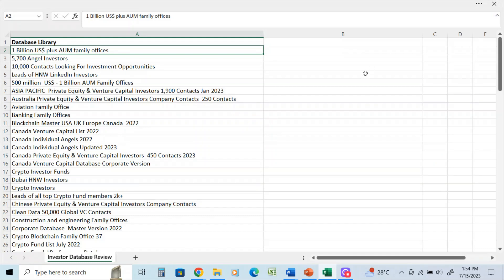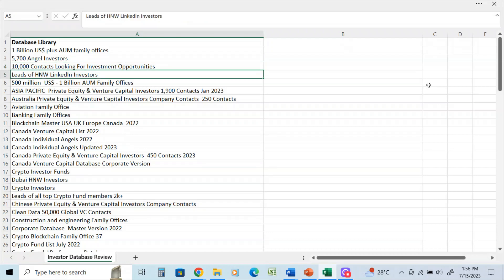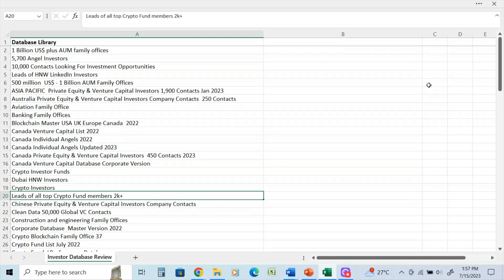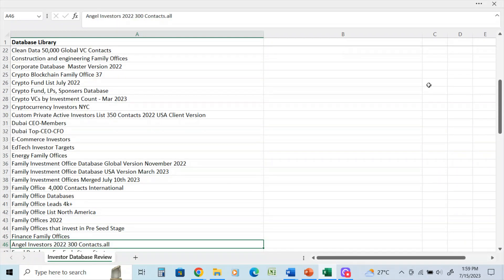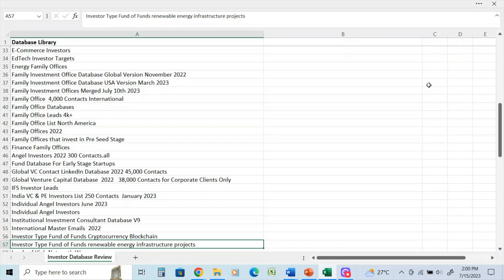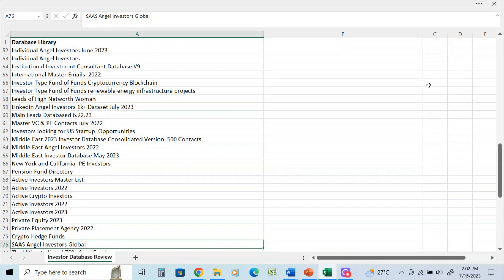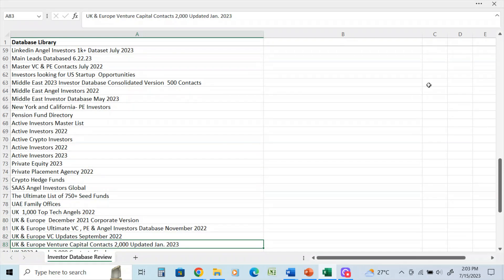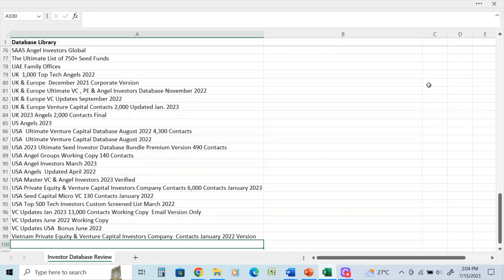Review of Investor Databases for Venture Capital / Private Equity /Angel Investors. 97 Databases.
Are you looking to raise Capital for your Startup? Are you looking to reach key Funding and Capital Raising Contacts?

My Databases include Venture Capital and Private Equity Investors lists for: USA, Canada UK / Europe, Asia Pacific, Middle East, China and more.

This Video highlights:  “My Database Library for Venture Capital, Private Equity, Angel Investors”.

This video highlights the resources I use to create custom Investor Databases for clients looking to access a wide range of funding contacts.

My exclusive Database has 250,000  Private Equity , Venture Capital & Investment Company Investors. This database has a mix of company names, key personnel, website addresses and email addresses.

# of Companies and/or Contacts: 250,000

My Master Database  was updated in March 2023 and is the best source to raise capital for your project or business.

Are you looking for Updated Investor Databases?

• Venture Capital /Private Equity
• Family Offices (Single & Multi)
• Angel Investors
• Angel Groups
• High Net Worth Investors
• Hedge Funds
• Investment Banks
• Investment Companies
And More!